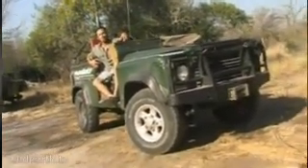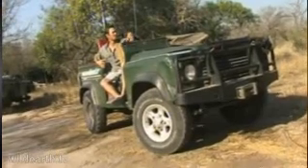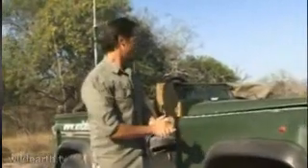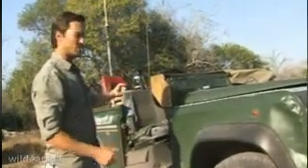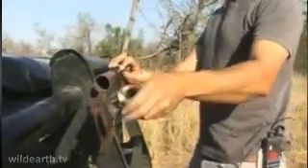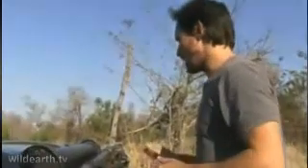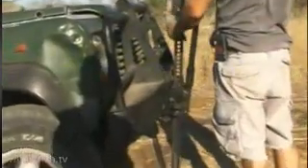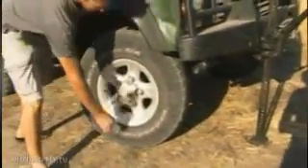Old Video - Special Tire Changing Show - Sept 06, 2009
A short show since there was no drive.   Pieter changes a tire.  Please excuse the quality.  These older videos were never edited for uploading.   Safari Channel - Djuma Game Reserve, South Africa